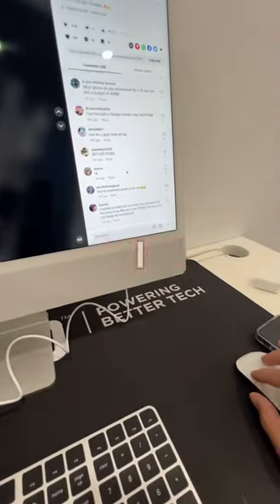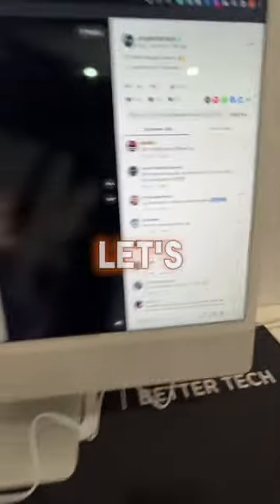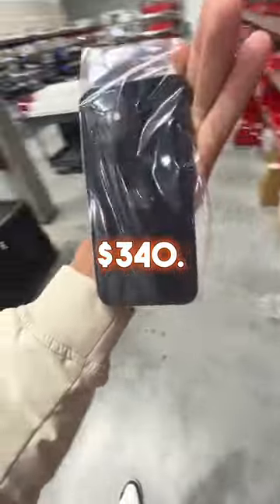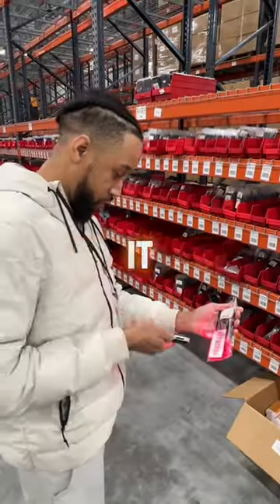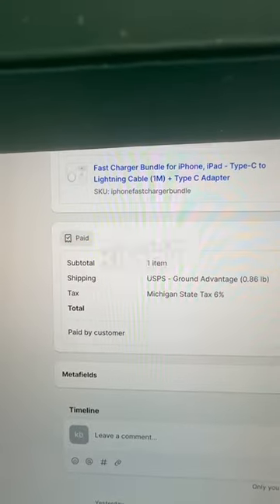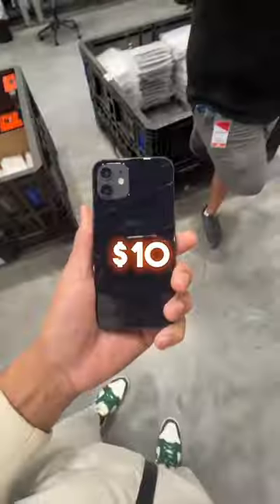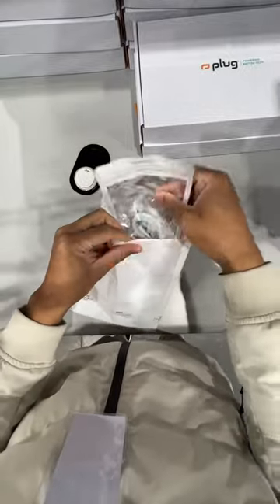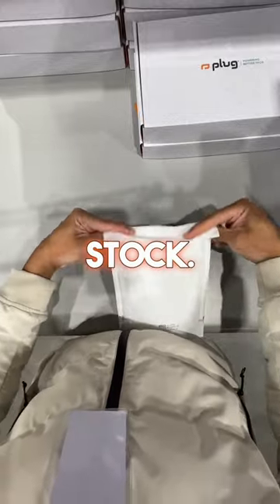Inside the Warehouse: A Customer's Order!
We’re making a order video for one of our customers at the warehouse! Come along!